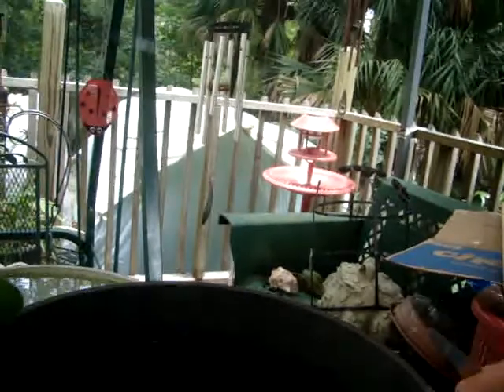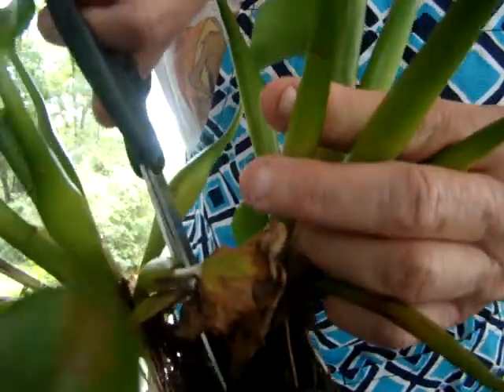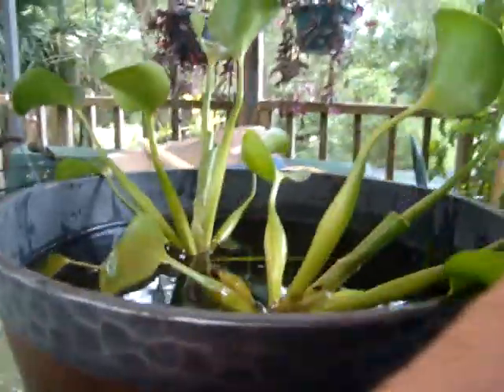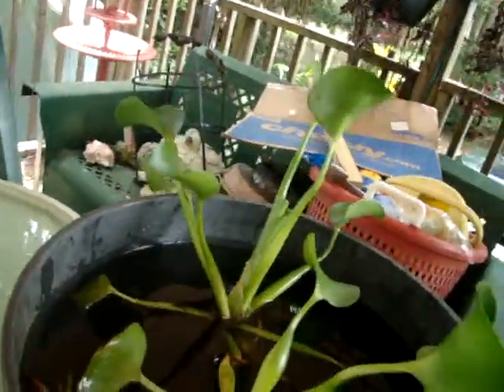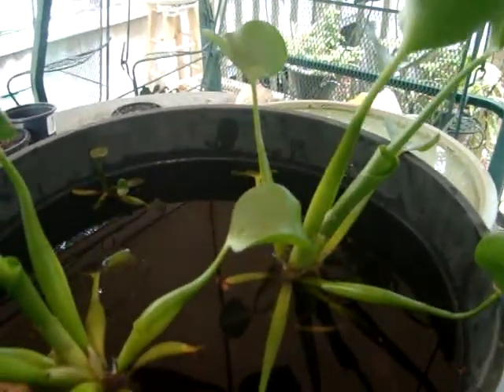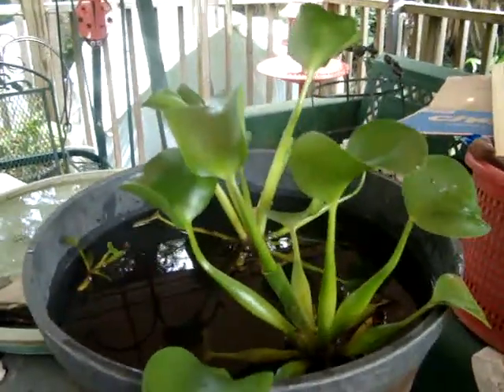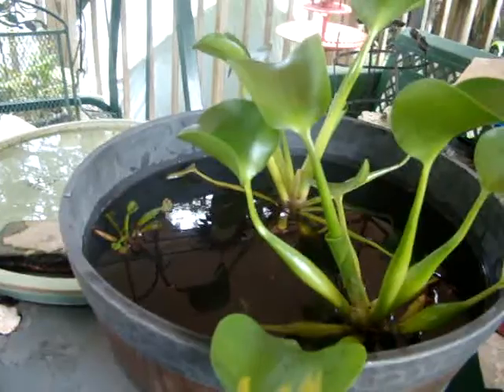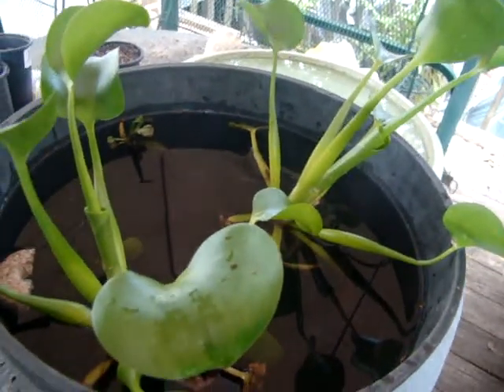HOW TO MAKE A NEW HOME FOR GRANNY'S WATER IRIS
Hello Everybody,  come and check out  a new home for the water iris  its easy you can do this with a whole lot of things you can male it simple or jazz it up ok so lets get to it